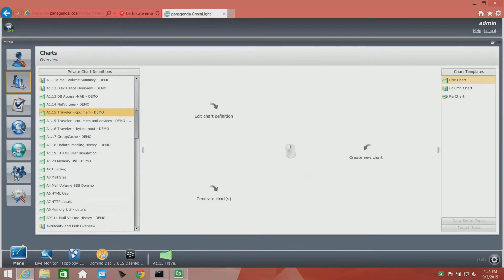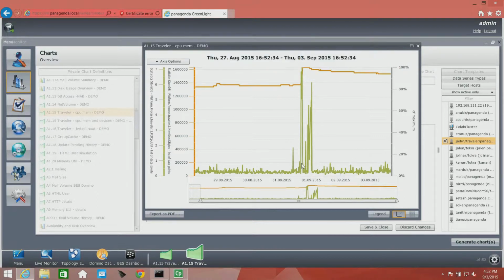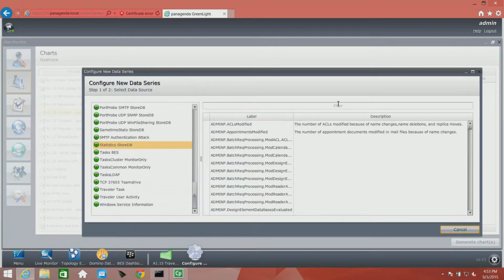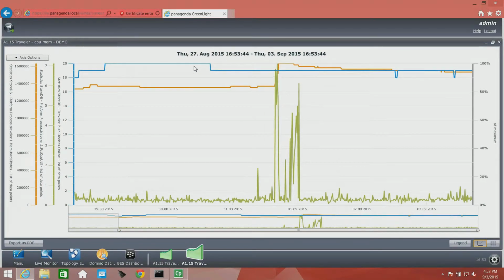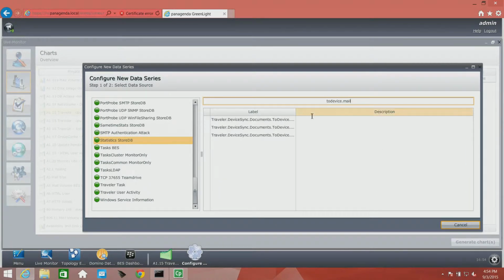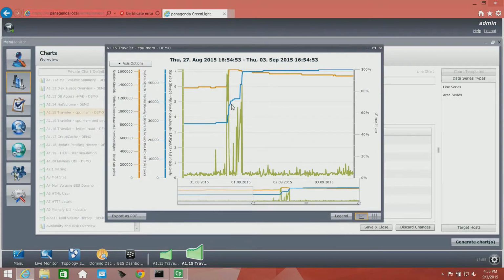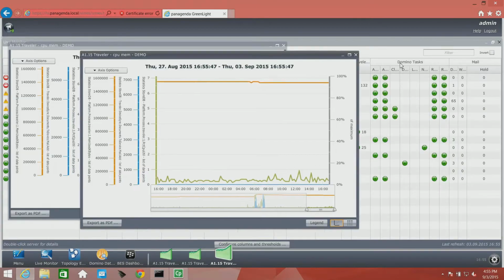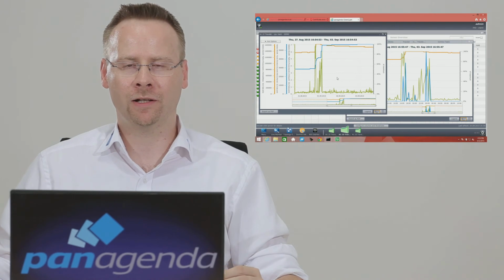GreenLight: Chartanalysis - English